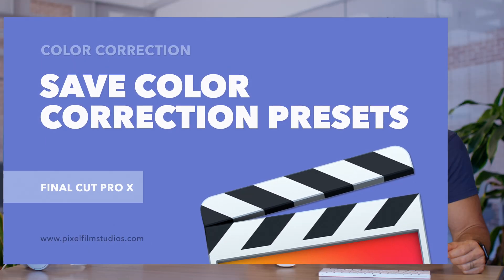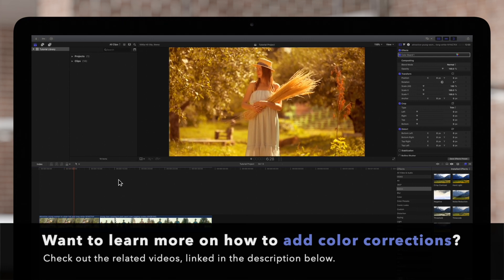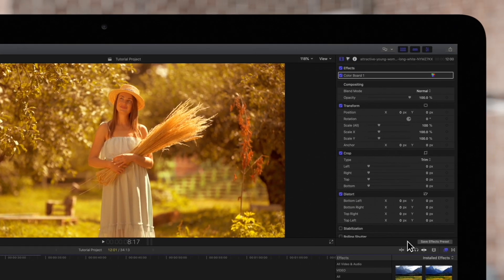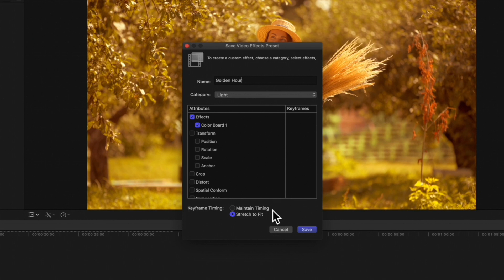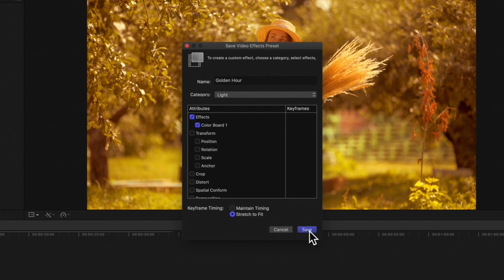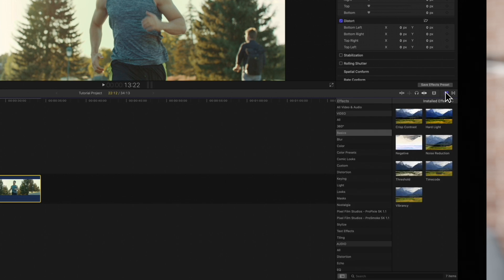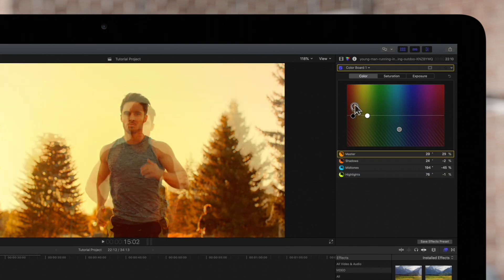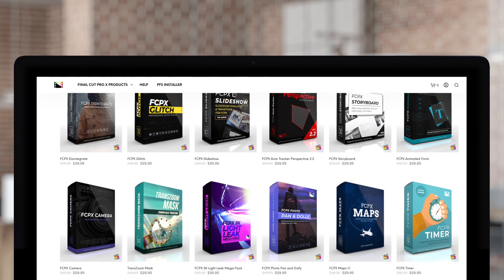How to Save Color Correction Presets in Final Cut Pro X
If you have a color correction that you plan on using on multiple clips or projects, you can save it as a preset. This makes it easy to apply the same color correction effects to other clips in the same project or a different project. We'll show you how!